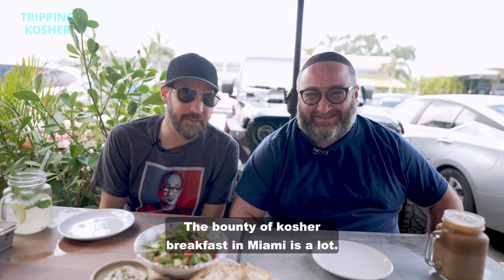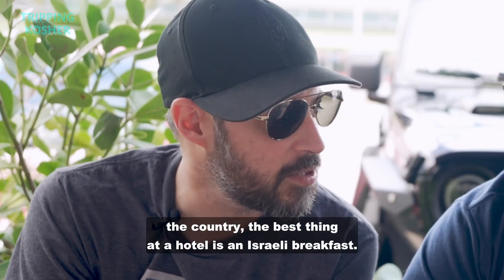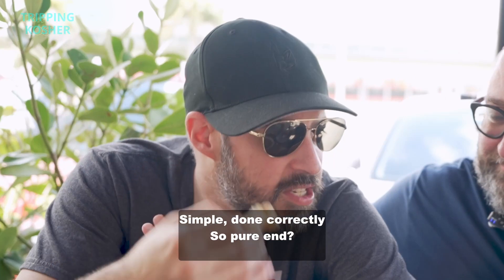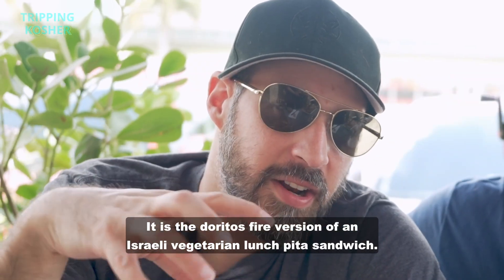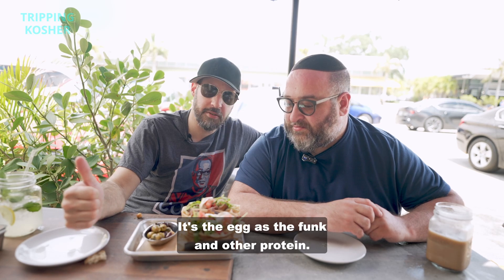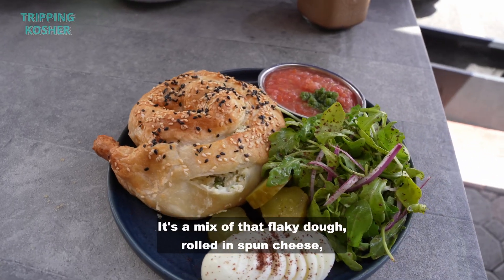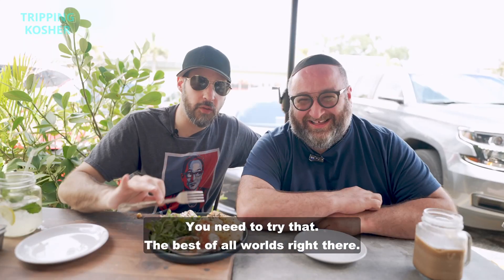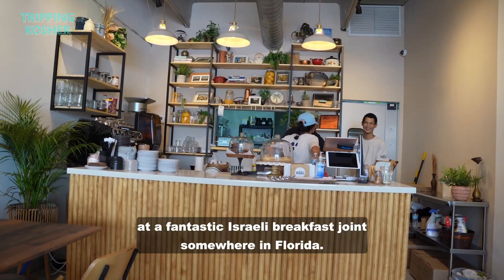Tripping Kosher: Hadekel - North Miami Beach, FL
For yeshivaweek, check out their full breakfast spread - Israeli style. Shakshuka, labneh, and great pita sandwiches, like sabich.